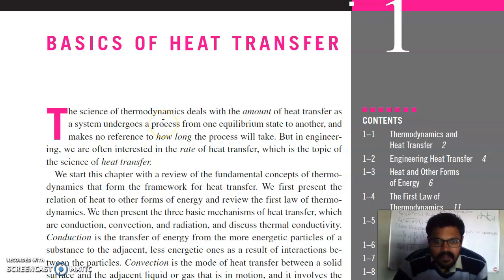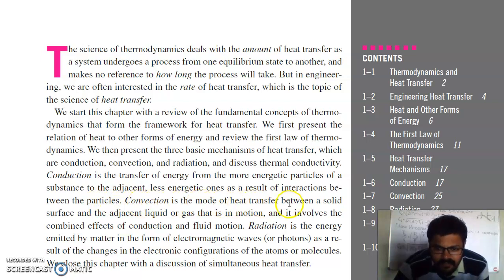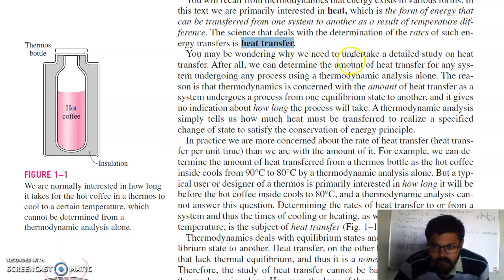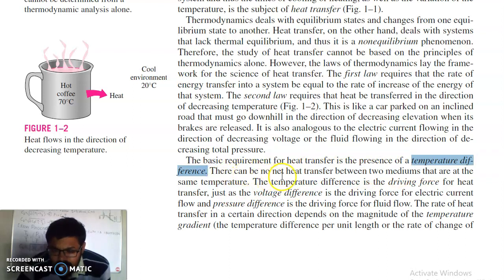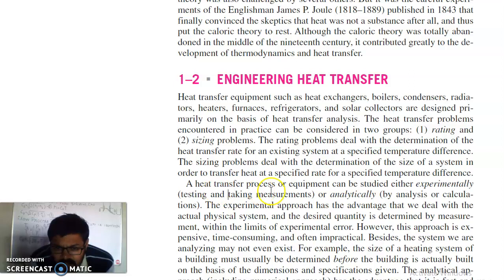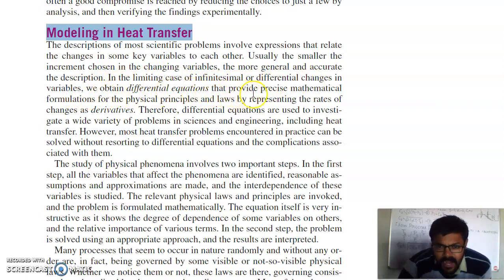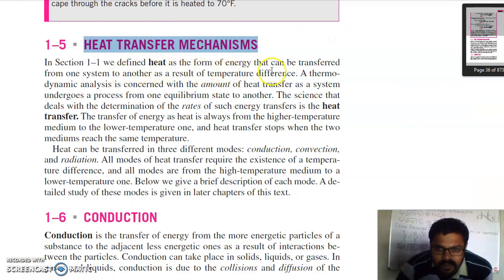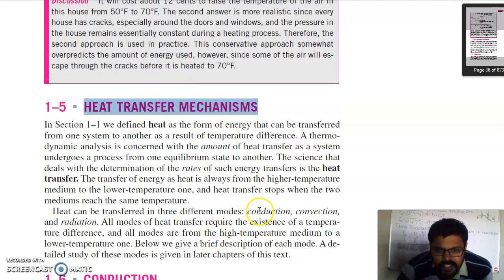Basics of Heat Transfer- Heat and Mass Transfer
Introduction, Thermodynamics, and Heat Transfer Modeling in Heat Transfer